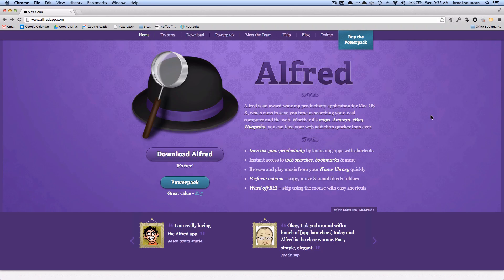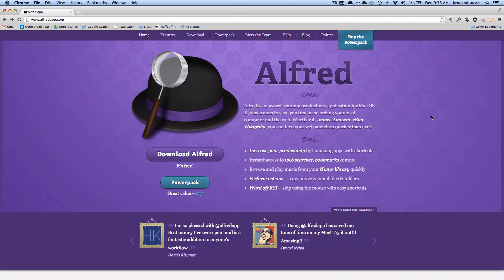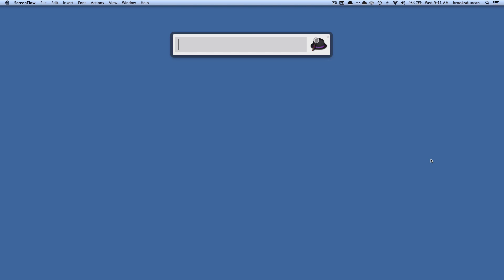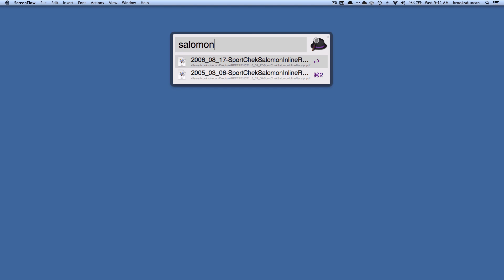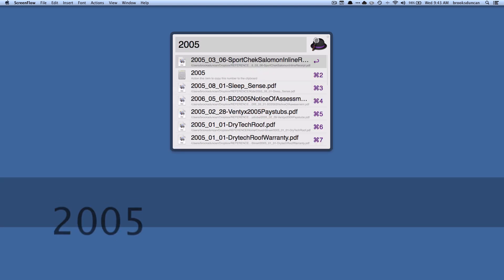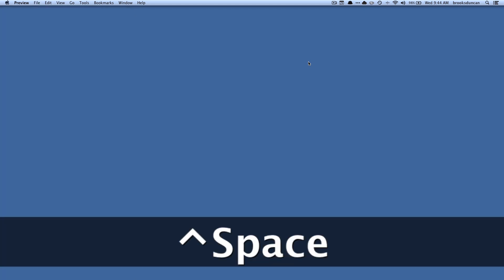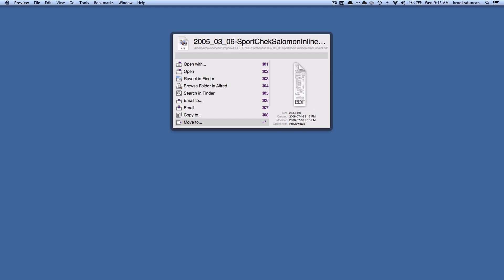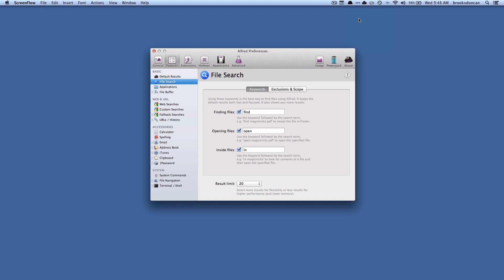Use Alfred To Find And Manipulate Files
- One of my most loved Mac applications is Alfred, a file launcher and productivity application. This video shows how to find and manipulate files.